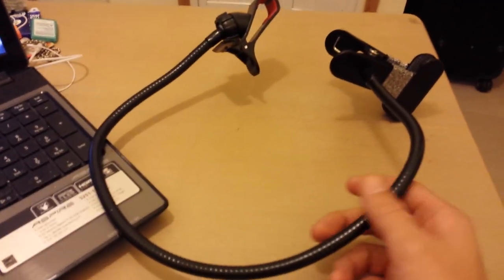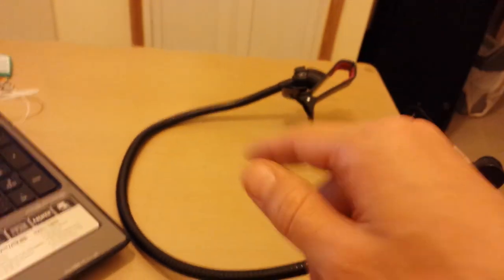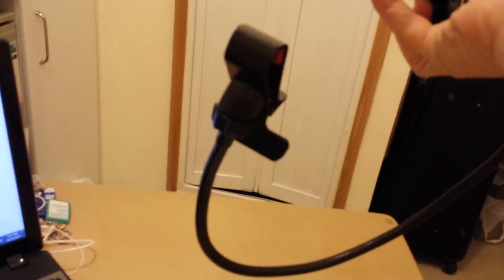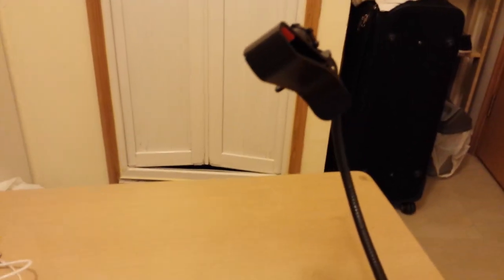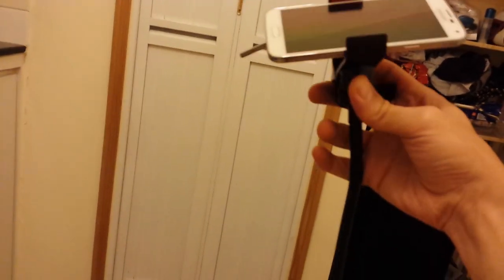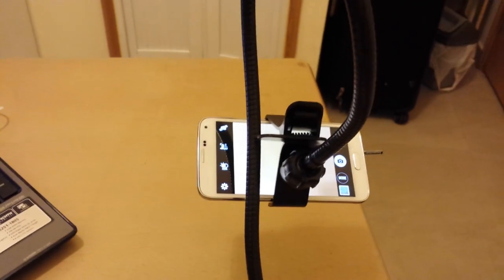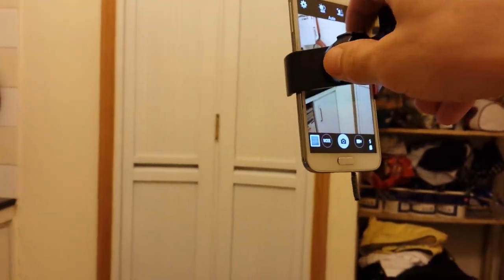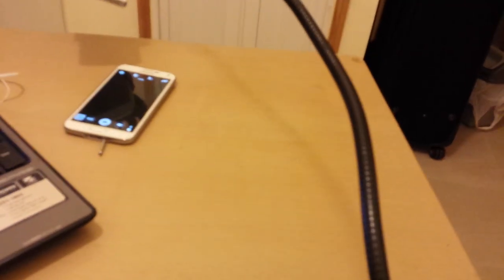Phone Holder Review: Long Flexible Goose Neck / Arm: BETTER THEN TRIPOD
Long Flexible Arm Holder for ALL Phones- Better than Tripod
In my opinion this is better then any phone tripod as it is much more versatile.

I personally use these to make youtube videos. But you can use this has a holder / mount for your phone in your car, on your desk, office, bedroom, hell you can even use this one as a selfie stick.

The links(US, UK, & CA) to these phone gooseneck long arm holders are below. If you want these in your car you can buy a suction mount as well.

Amazon USA Gooseneck Holder

Amazon UK Gooseneck Holder

Amazon Canada